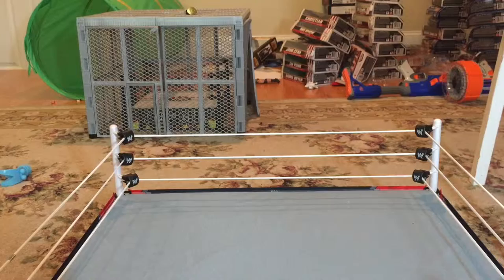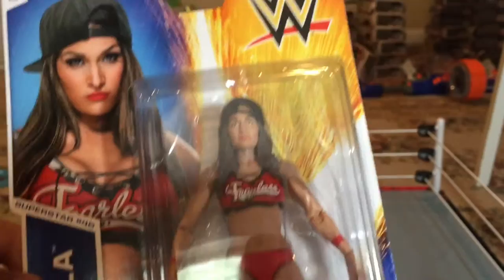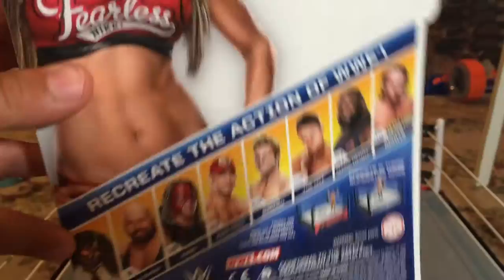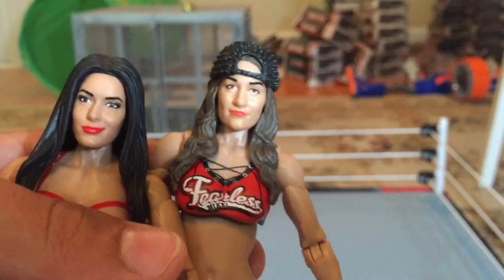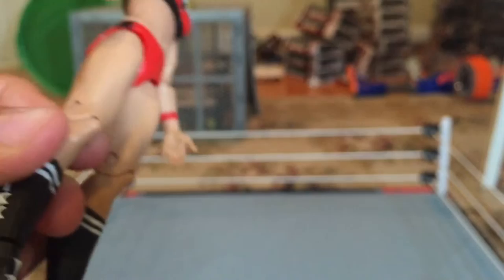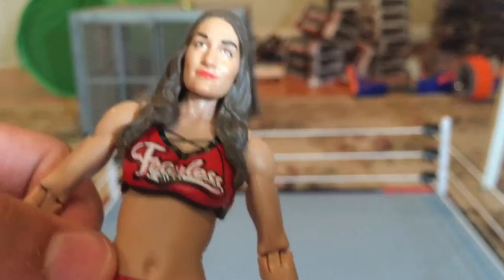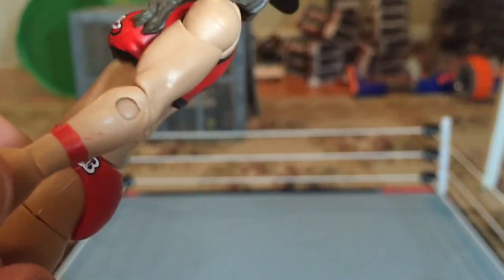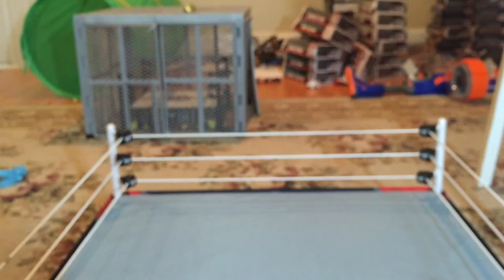Let's FIGURE This Out EP 12- WWE Series 52 Nikki Bella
Today the Brand-Man will be reviewing the gorgeous Nikki Bella from WWE Series 52 in "Let's FIGURE This Out"